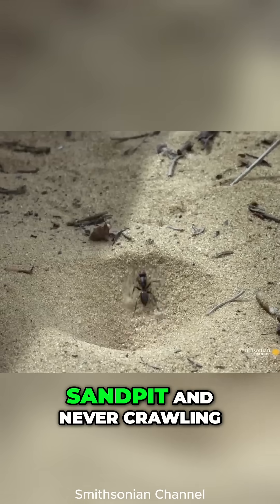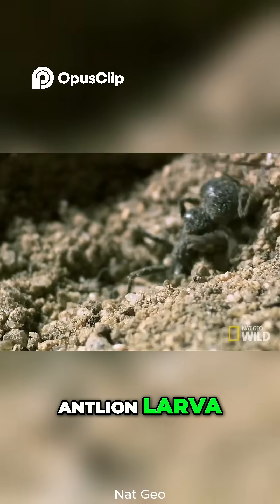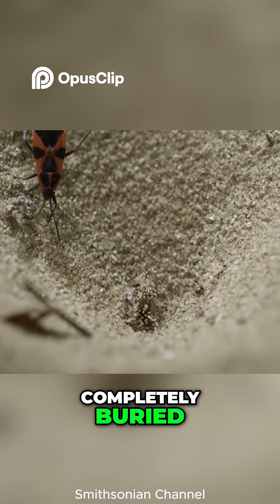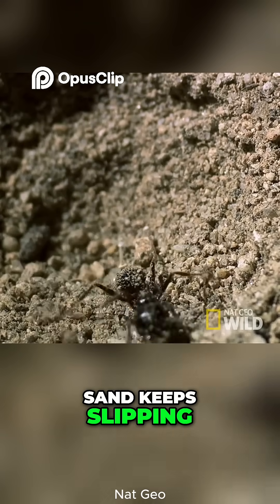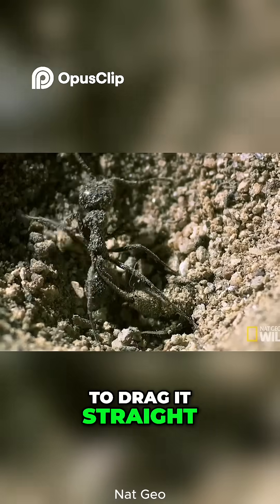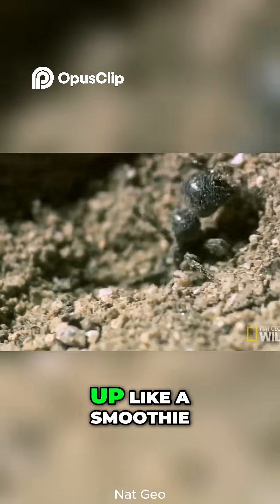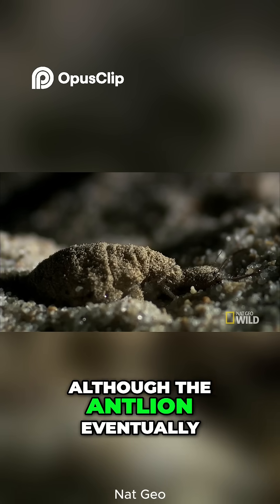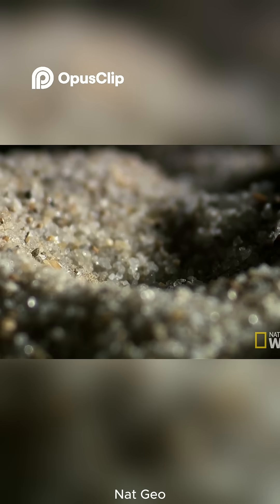The Antlion's Deadly Trap: Nature's Ingenious Killer